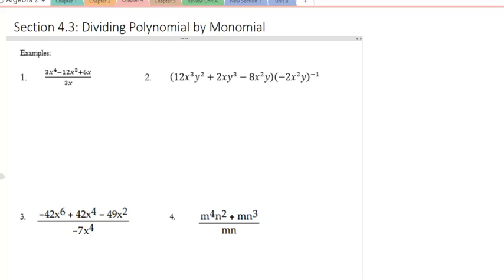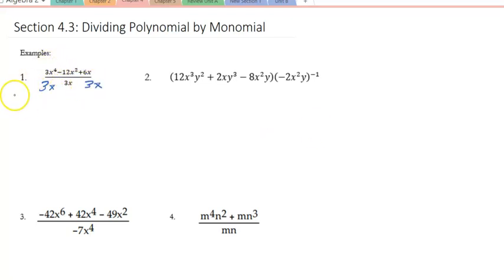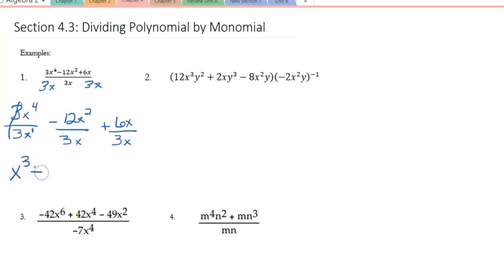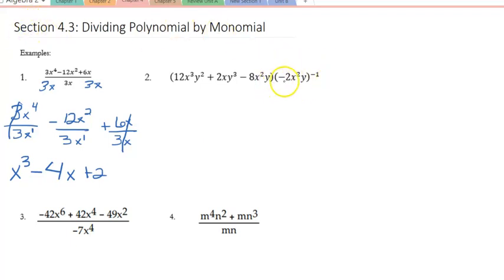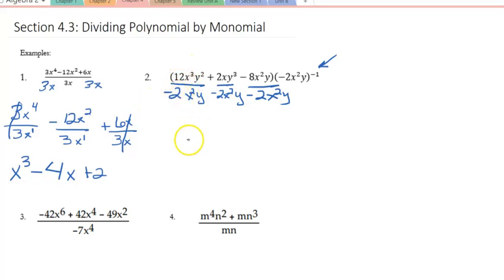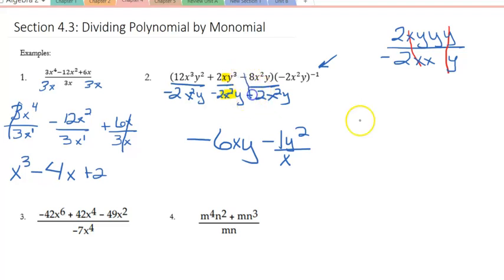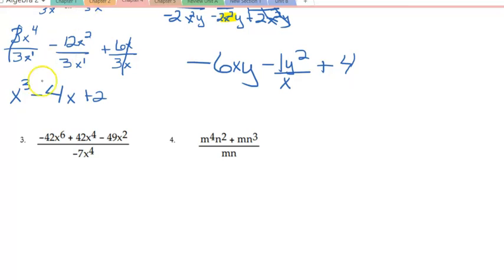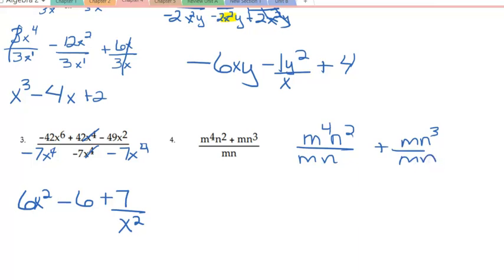Section 4.3: Dividing Polynomials by Monomials